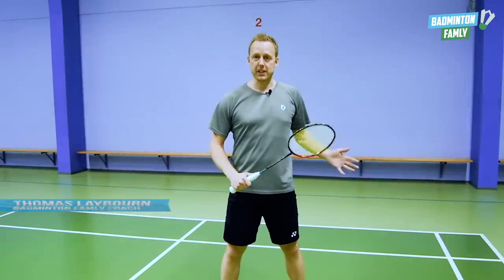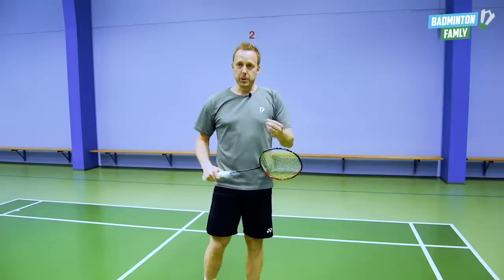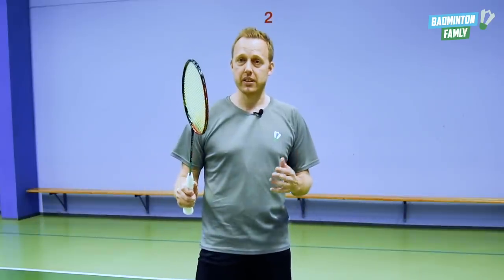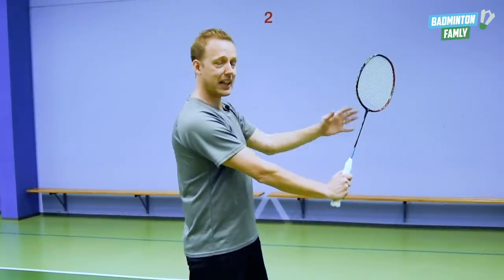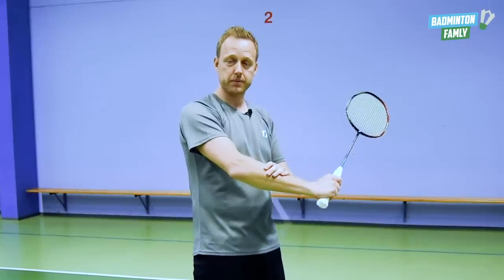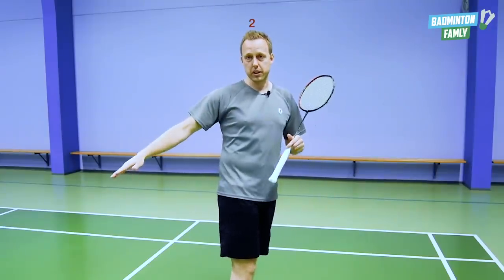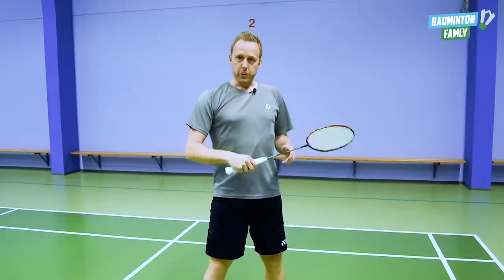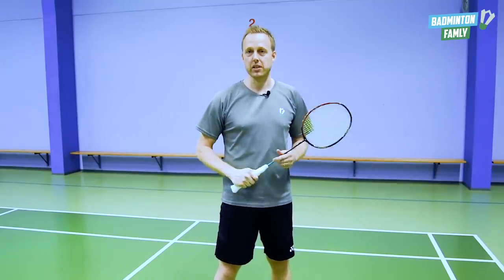MUST see BACKHAND slice tutorial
This badminton backhand shot is one of the most used shots in the world in badminton. The badminton backhand slice defensive shot is what everybody wants to master, so you came to the right channel to learn this 😉

$ 5.99 / month.

📱 Download our e-learning app on your preferred App Store:
Google Play Store Only $ 5.99 / month. Here you find even more badminton training content.

So sit back and enjoy, and learn this shot with step by step instructions💪🏻

In the video I go through all these topics:
Footwork
Grip
Wrist
Racket angle
Elbow
The swing
Forearm rotation
Low center of gravity
Follow through
The placement of the shot

Please leave a comment or question. We will try to answer them as soon as possible.